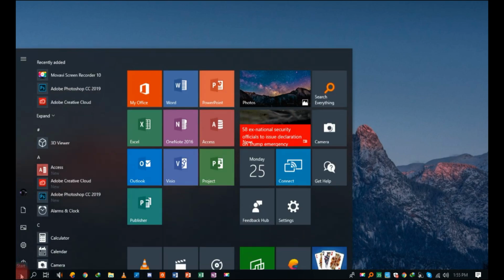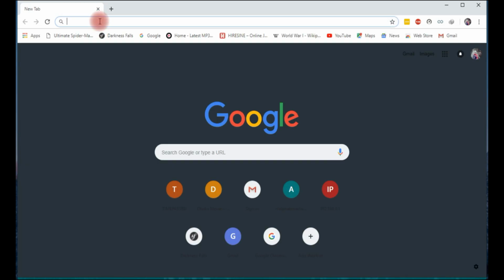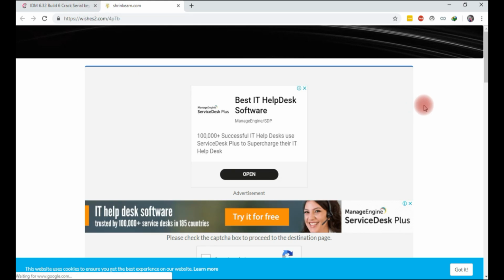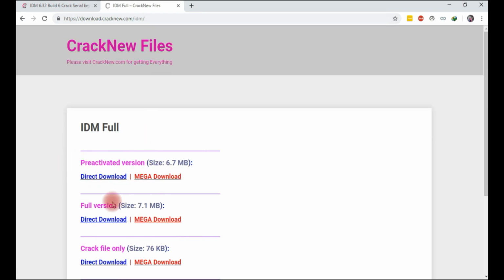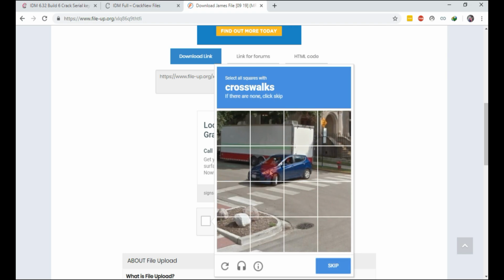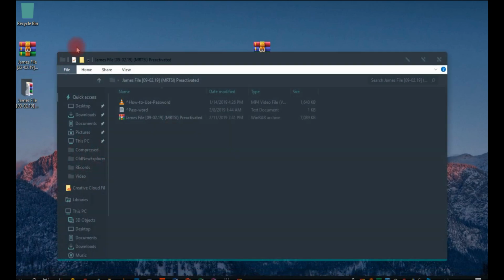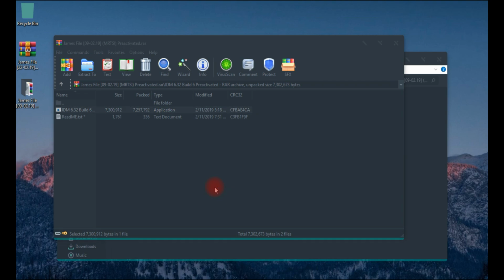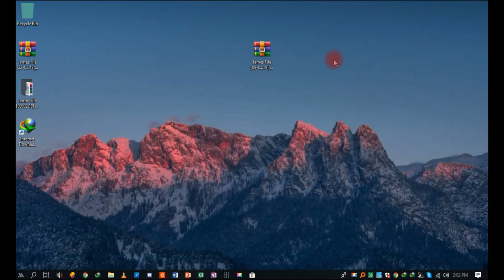IDM 6.32 | No CRACK or Keygen | Simple Install | Lifetime Free | UHD (4K)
Hello guys,
This is my first video if you like it, give thumbs up.

1. 0:00 Not For Nothing, Otis McDonald
2. 1:58 Rock Angel , Joaklm Karud
3.  5:39 Not Too Cray, Huma-Huma